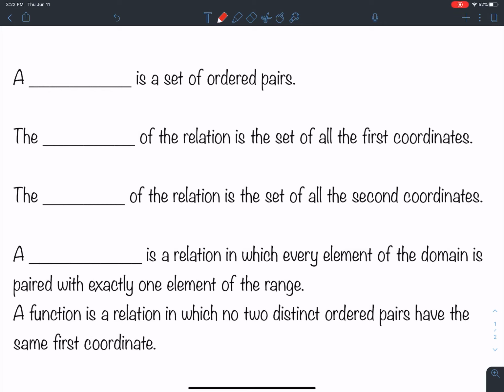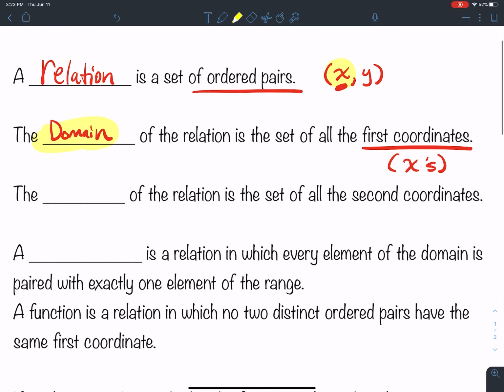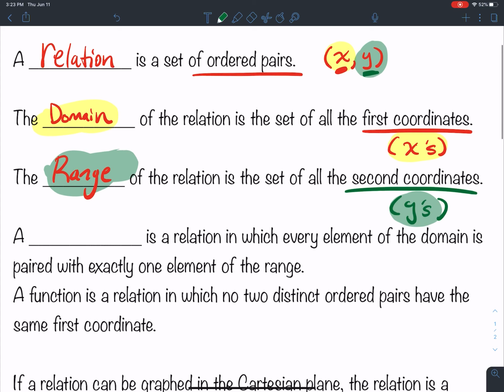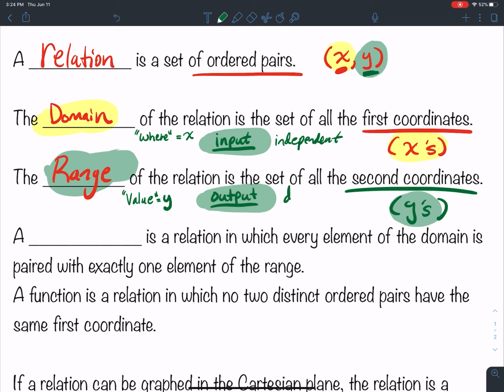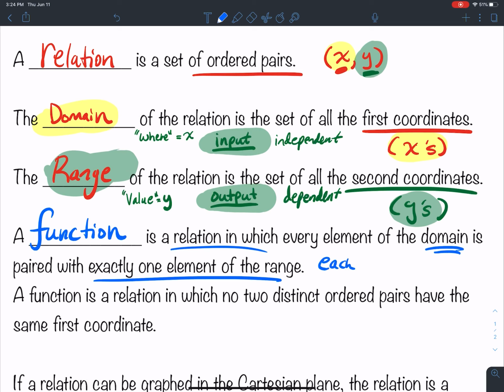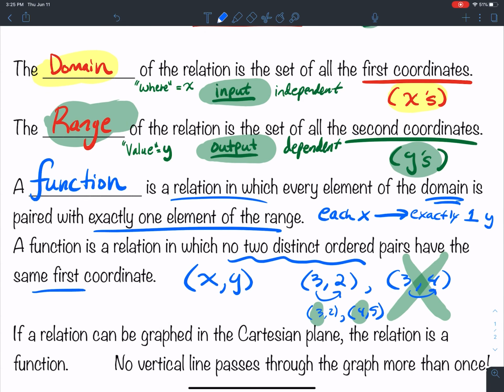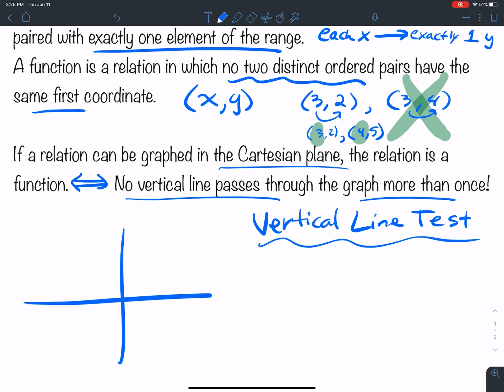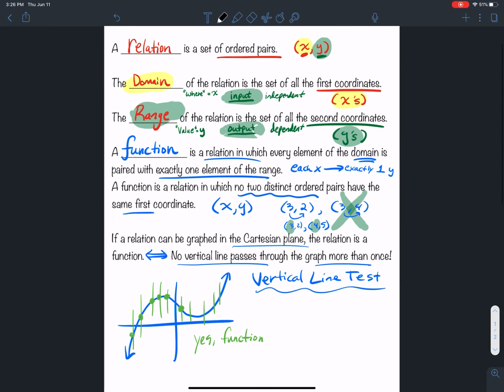3.1.1 Definitions of Relation, Domain, Range, Function and Vertical Line Test